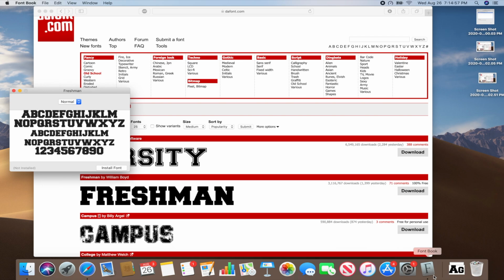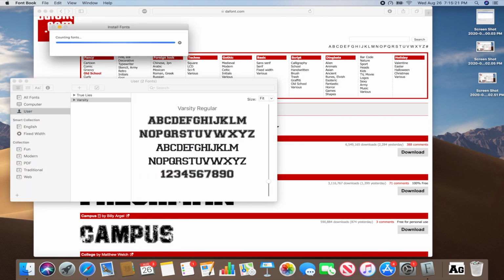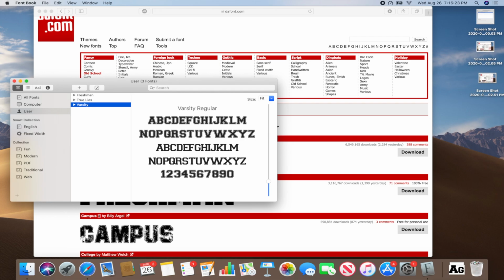HOW TO INSTALL FONTS ON MAC!